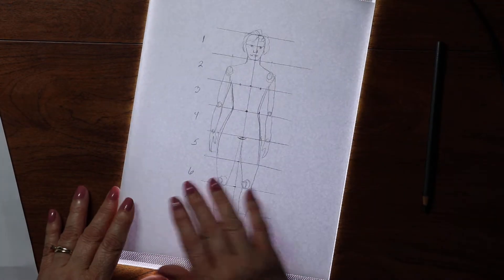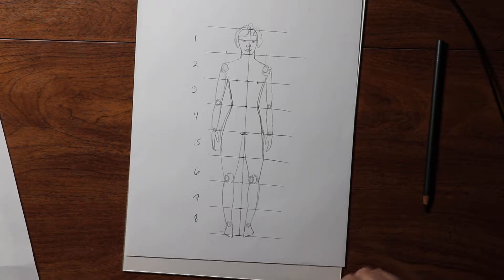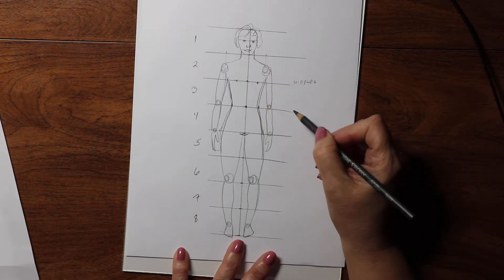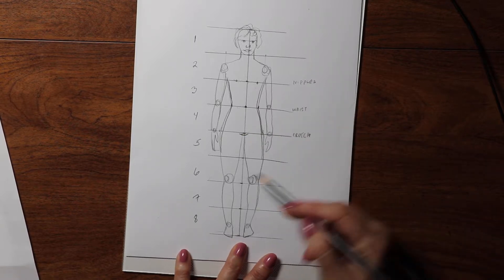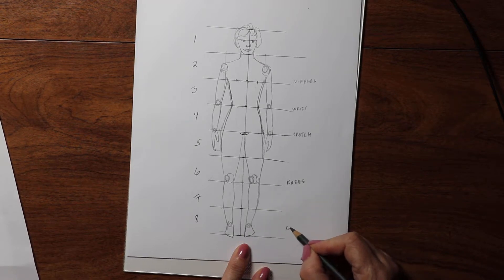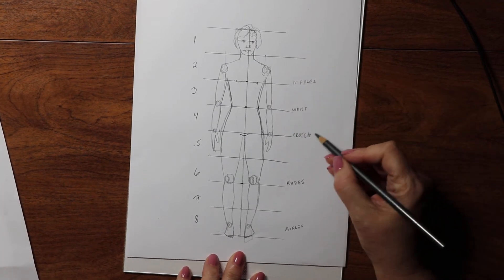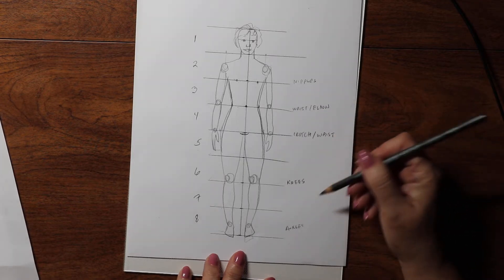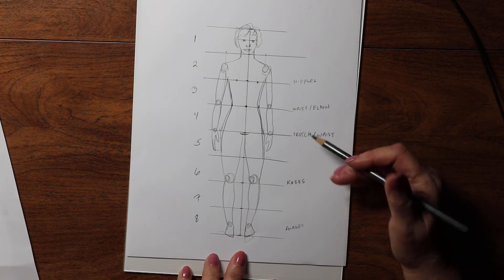Part 2 - How to Draw an 8-head Figure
Part 2 is a short conclusion to Part 1 that recaps the steps of drawing an eight head figure.  (Sorry, my camera cut me off and put the conclusion on another file.)